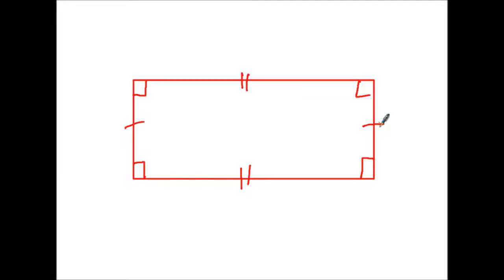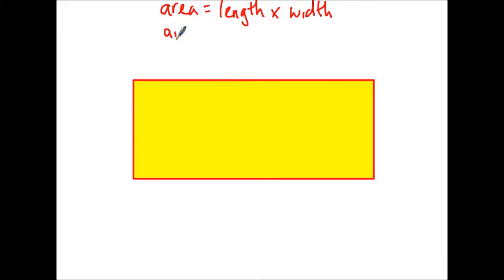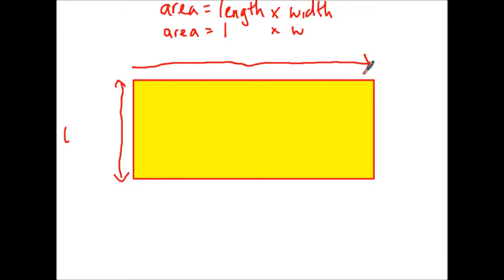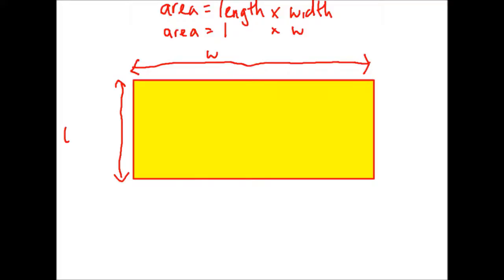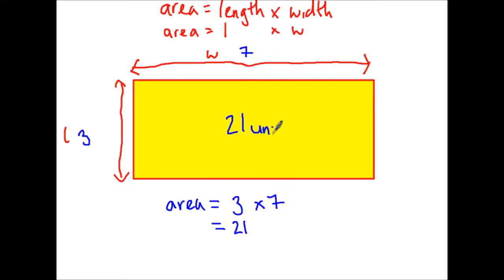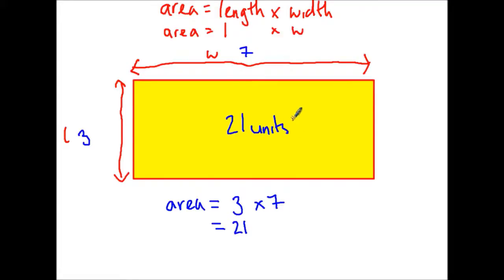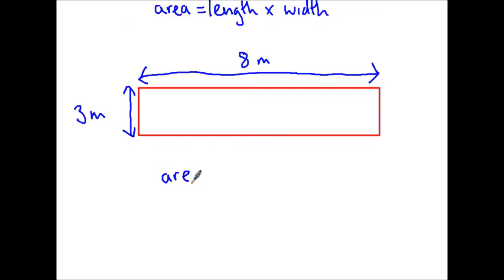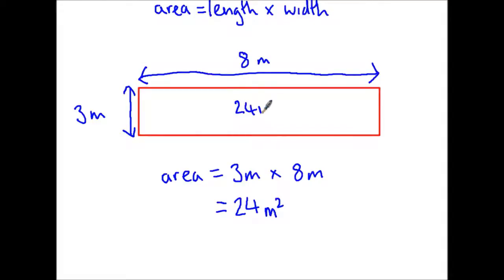area of rectangles using a formula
Tutorial for using a formula to find the area of rectangles.